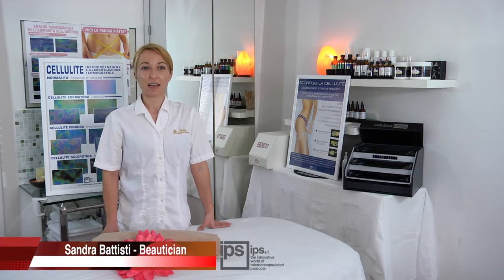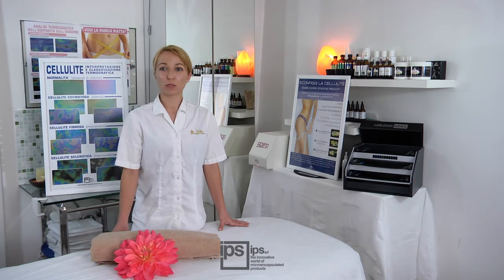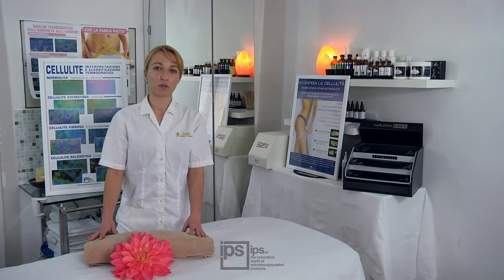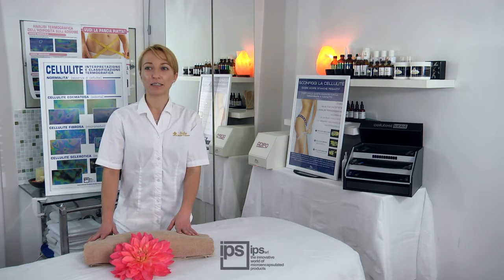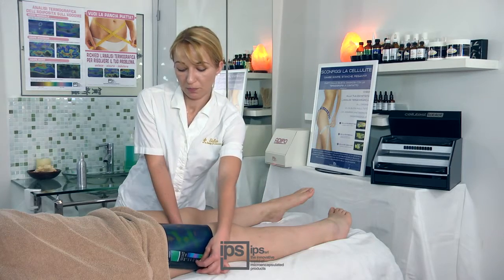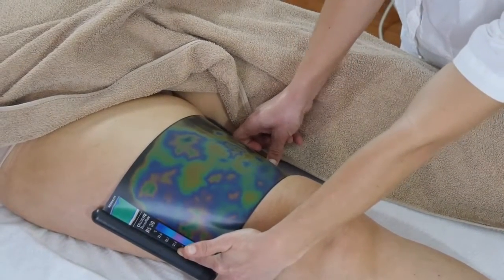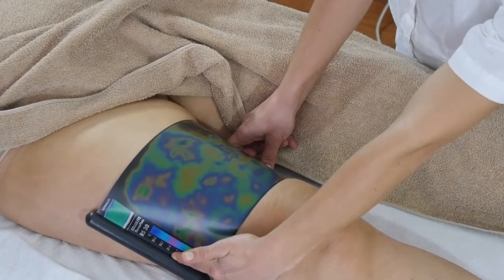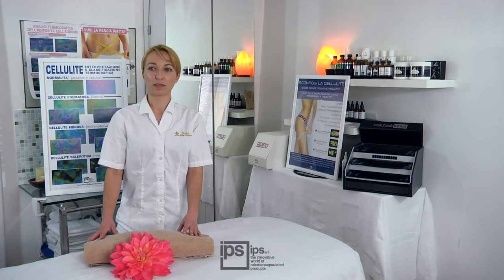Thermographic analysis of cellulite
Practical guide to identify the stage of cellulite with contact thermography